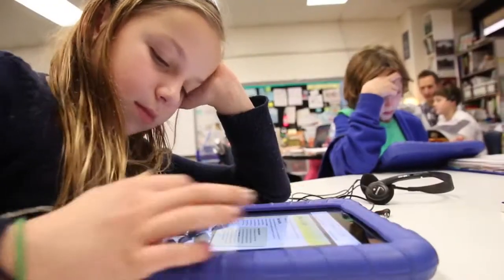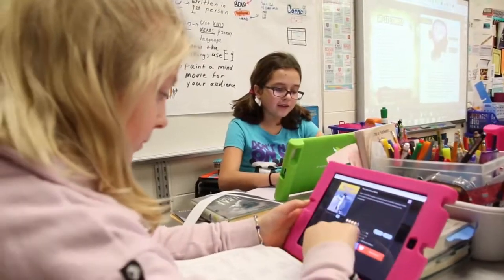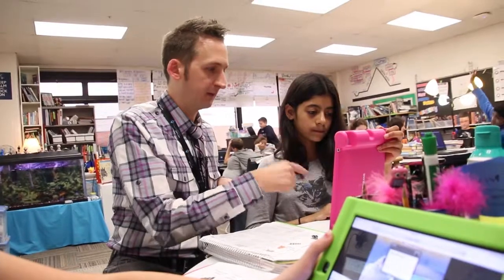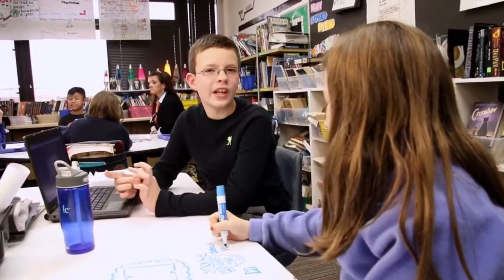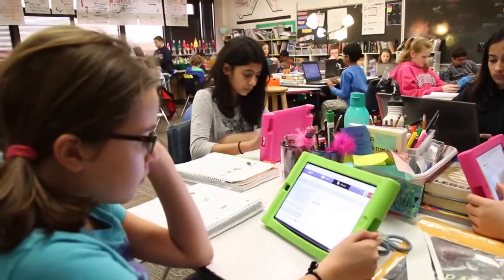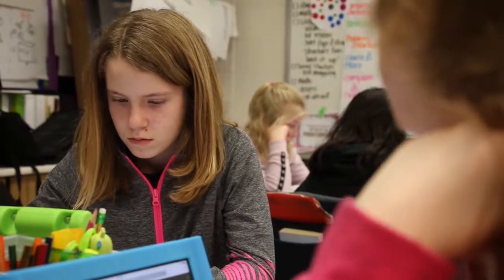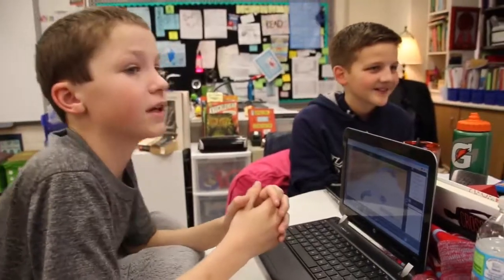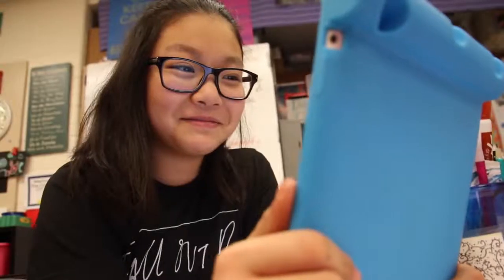Transitioning to the digital classroom in Lake Zurich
Creating a digital classroom is essential to engage students in learning. With myON, teachers and faculty in Lake Zurich Community Unit School District 95 in Illinois are leveraging technology to create a digital environment that engages students and families collaboratively to build life long readers and learners.

Renaissance®️ is a leader in pre-K–12 learning analytics—enabling teachers, curriculum creators, and educators to drive phenomenal student growth. Renaissance’s solutions help educators analyze, customize, and plan personalized learning paths for students, allowing time for what matters—creating energizing learning experiences in the classroom.